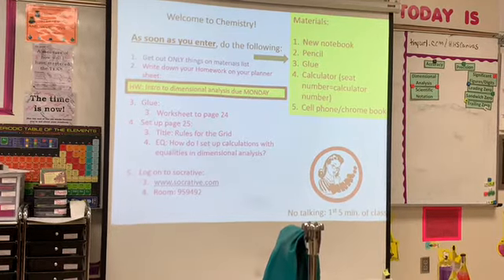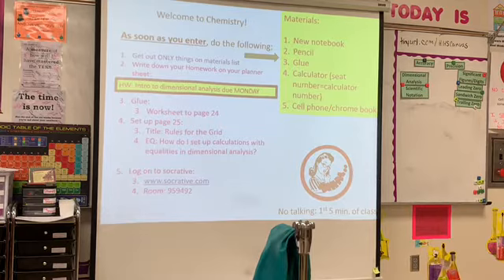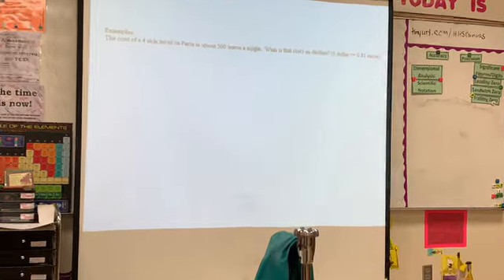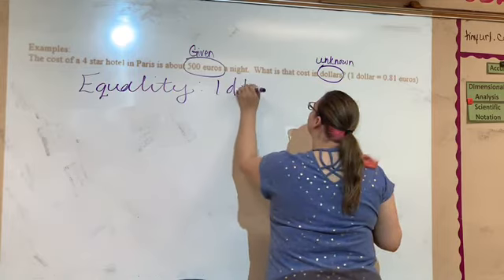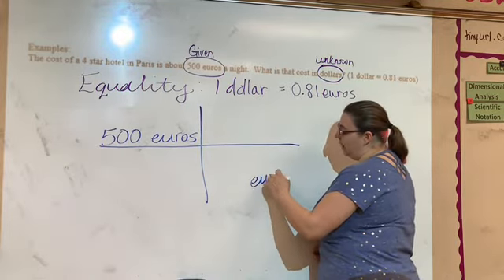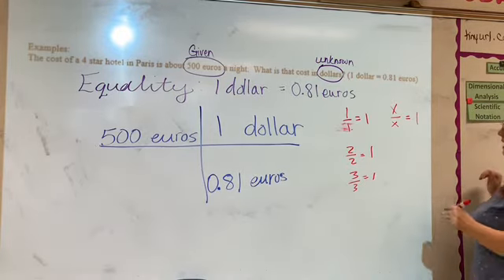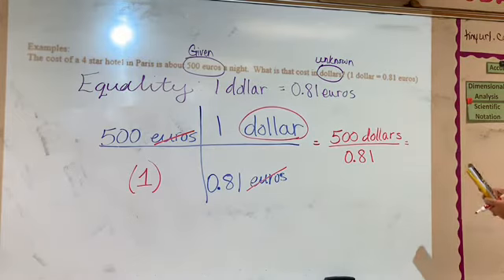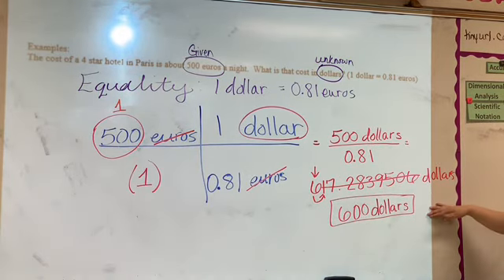Intro To Dimensional Analysis